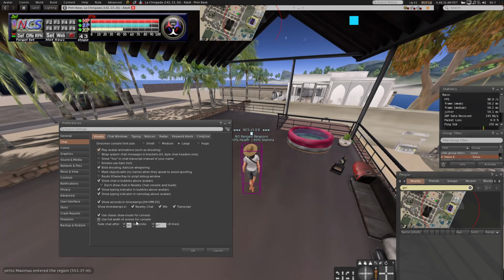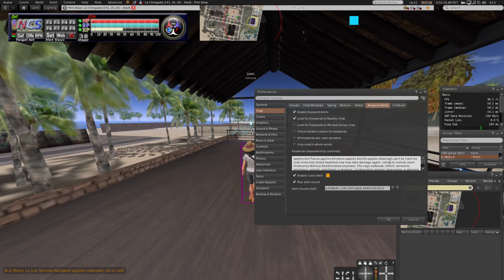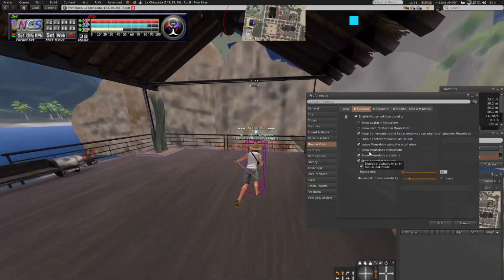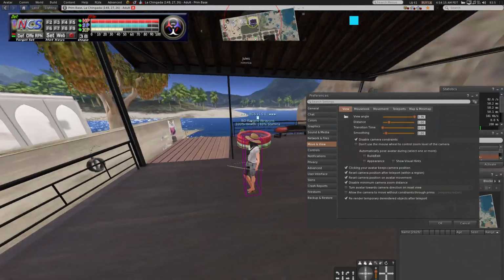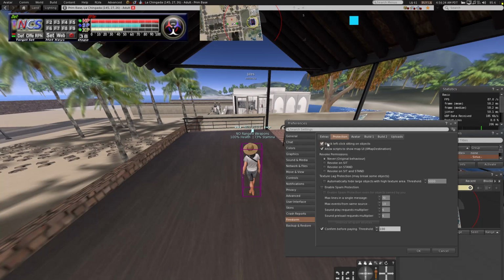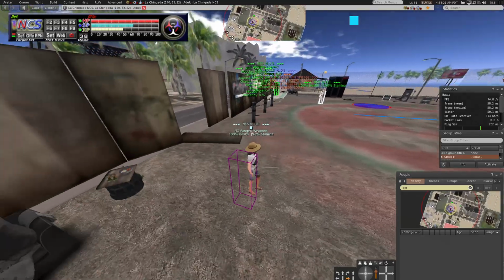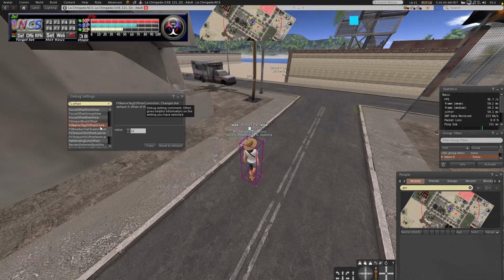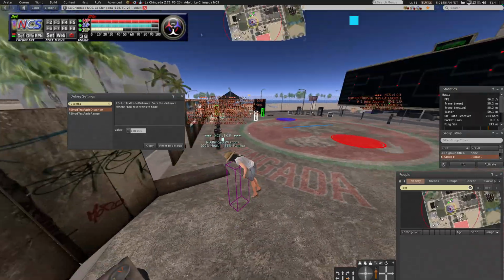Second Life Combat Tutorial - 1) How to optimize our viewer settings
In this video we'll dive into our firestorm viewer settings and optimize them to be useful for combat in Second Life.

Combat Tutorial for NCS meter in Second Life

NCS (Novelty Combat System) is a melee-based combat meter designed for use in combat environments within Second Life. To get started, grab the NCS meter and visit any NCS-enabled sim.

- Explore a Combat Sim: Visit the Neo Tokyo 2077 Sim to experience NCS combat firsthand.